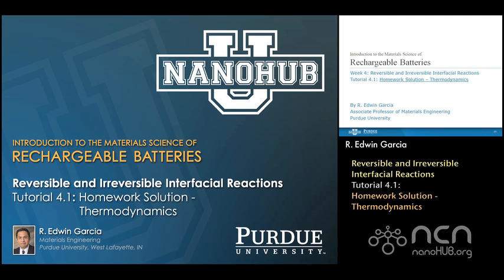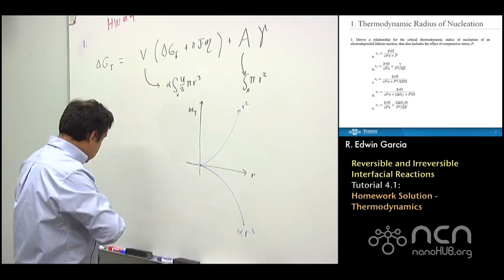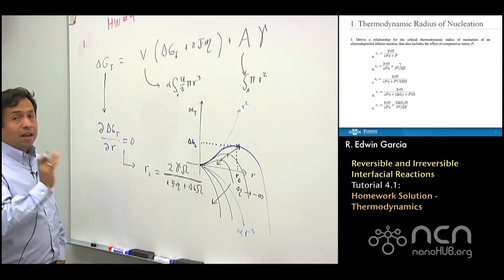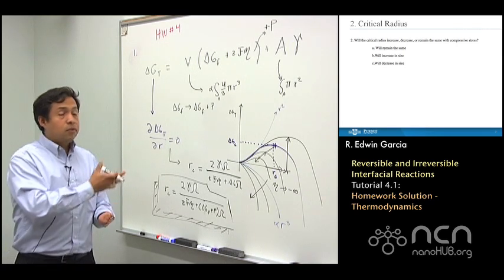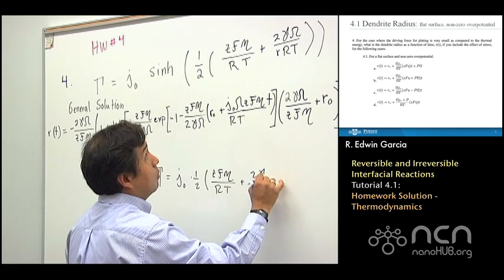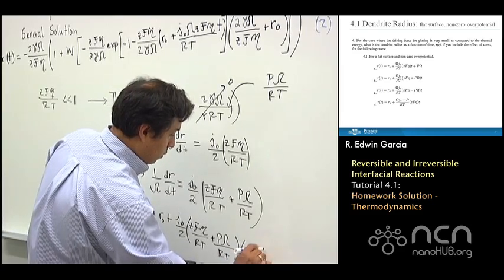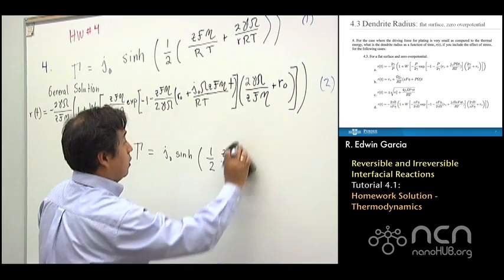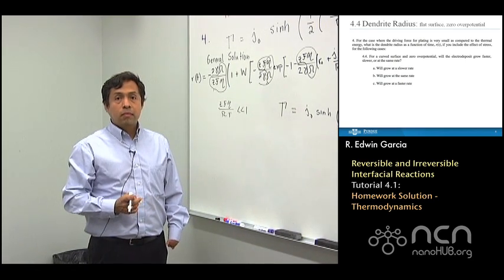nanoHUB-U Rechargeable Batteries T4.1: Interfacial Reactions - Homework Solution - Thermodynamics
Table of Contents:
00:09 Introduction to the Materials Science of Rechargeable Batteries
00:15 1. Thermodynamic Radius of Nucleation
05:55 2. Critical Radius
06:39 3. Critical Free Energy
07:25 4.1 Dendrite Radius: flat surface, non-zero overpotential
11:15 4.2 Dendrite Radius: flat surface, non-zero overpotential
12:01 4.3 Dendrite Radius: flat surface, zero overpotential
14:36 4.4 Dendrite Radius: flat surface, zero overpotential

This video is part of the nanoHUB-U course "Introduction to the Materials Science of Rechargeable Batteries"